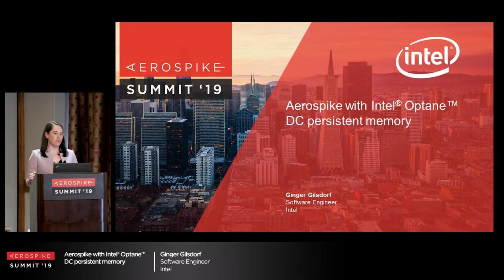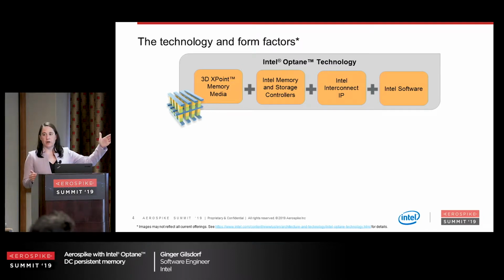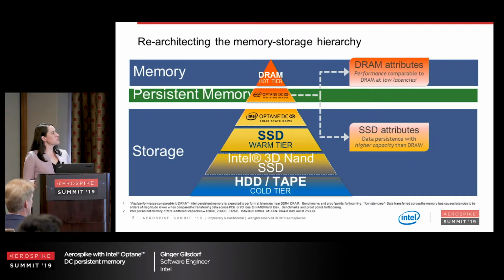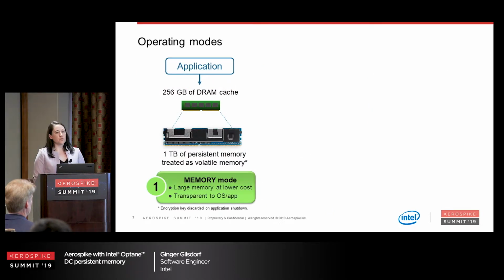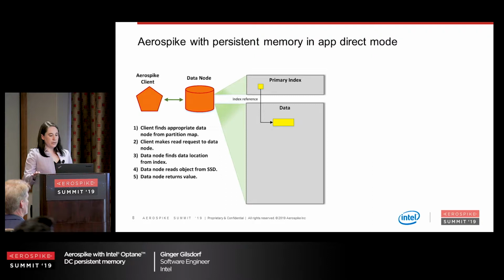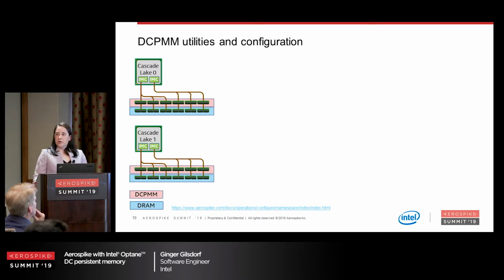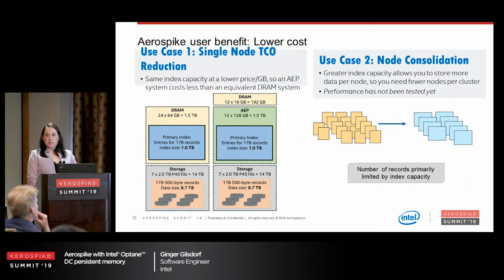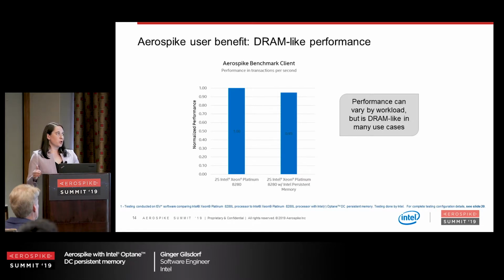Aerospike® with Intel® Optane™ DC persistent memory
Ginger Gilsdorf
Software Engineer, Intel

The wait is over: Intel's breakthrough non-volatile memory technology is now available for purchase. Optane DC persistent memory is faster and more durable than NAND while also more affordable and more dense than DRAM. Aerospike Enterprise Edition version 4.5 already includes support for persistent memory, so what are you waiting for? This session provides an overview of persistent memory, describes the different operating modes, and explains how Aerospike users benefit from storing the primary index on large capacity, affordable persistent memory instead of DRAM.

Benefits of Aerospike with Intel Persistent Memory include:
- DRAM-like performance with much higher capacity
- Data Persistence when system is powered down
- Lower and predictable latency than NAND Flash
- Allows “RAM index” at a fraction of the cost
- Data in NAND for up to 10x scale improvement
- Greater predictability
- Significantly higher density than DRAM only